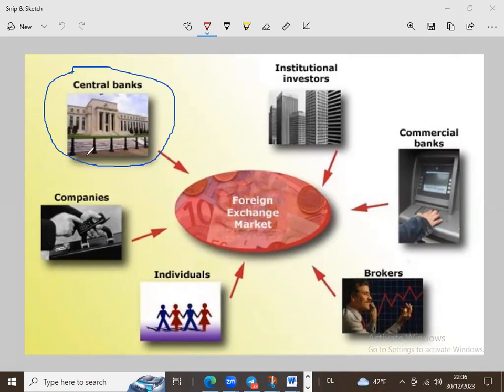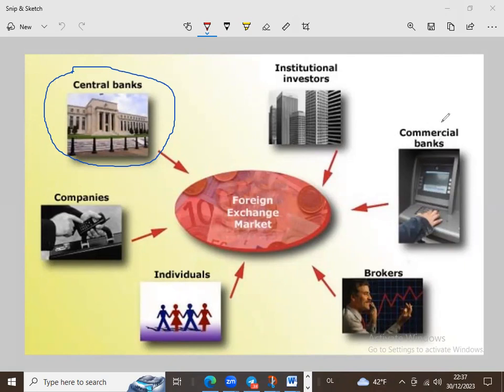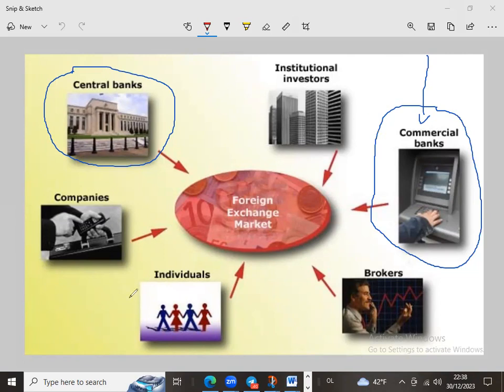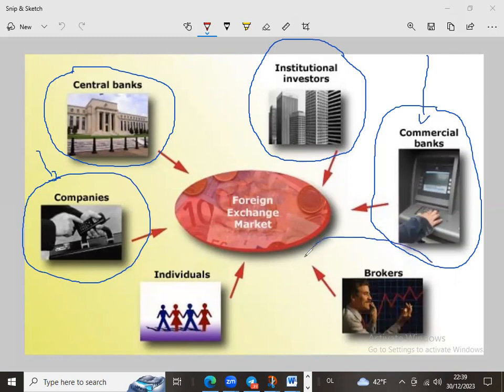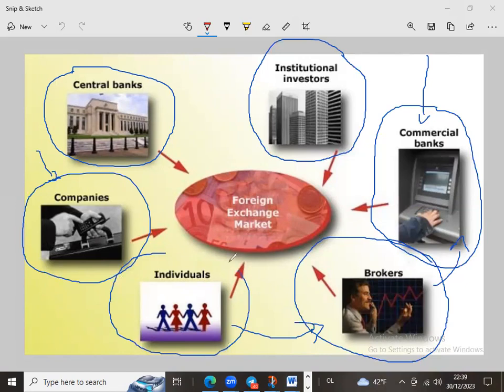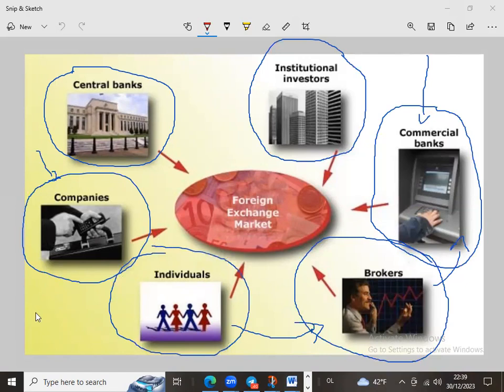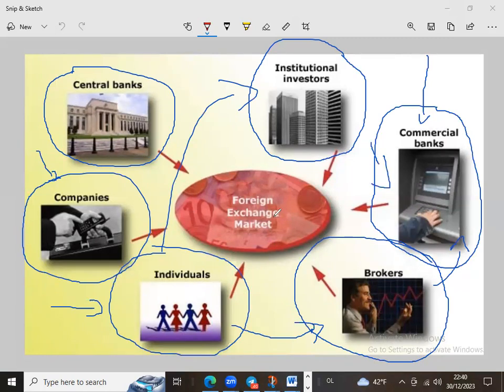Forex market participants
Forex Forex market participants include a diverse range of entities, each with specific roles and objectives. Here are key participants:

1. Banks and Financial Institutions:
   - Major banks engage in currency trading for various purposes, such as facilitating international trade, managing currency reserves, and speculative trading. Central banks also play a significant role in the Forex market.

2. Central Banks:
   - Central banks influence currency values through monetary policies, interest rates, and interventions. They participate directly in the Forex market to stabilize or manipulate their currencies.

3. Commercial Companies:
   - Companies involved in international trade use the Forex market to convert currencies for cross-border transactions. They may also engage in hedging strategies to mitigate currency risk.

4. Hedge Funds:
   - Hedge funds participate in Forex markets for speculative purposes, seeking to profit from currency price movements. They often employ advanced trading strategies and have a significant impact on market dynamics.

5. Retail Traders:
   - Individual traders, often referred to as retail traders, participate through online trading platforms. They engage in Forex trading for investment or speculation, taking advantage of leverage and 24-hour market access.

6. Investment Managers:
   - Asset management firms and investment funds trade currencies as part of their portfolio management strategies. They may diversify portfolios by including foreign exchange assets.

7. Brokerage Firms:
   - Forex brokers facilitate currency trading by providing platforms for retail and institutional clients. They connect buyers and sellers in the market, earning commissions or spreads.

8. Governments:
   - Governments may participate to influence their currency's value or address economic objectives. They may intervene directly in the Forex market or through their central banks.

Understanding the dynamics between these participants is crucial for navigating the complexities of the Forex market. Each group brings unique motivations and influences that contribute to the market's overall liquidity and volatility.